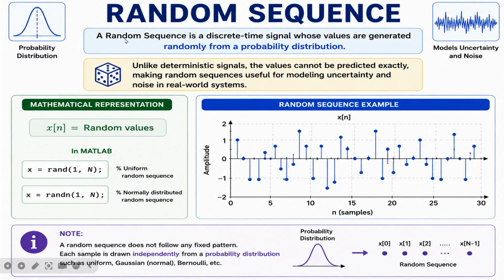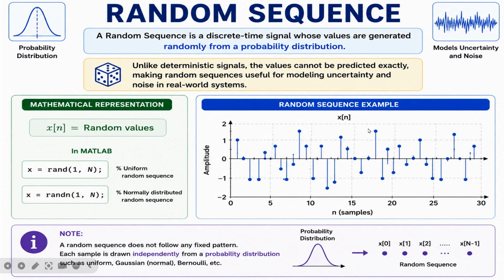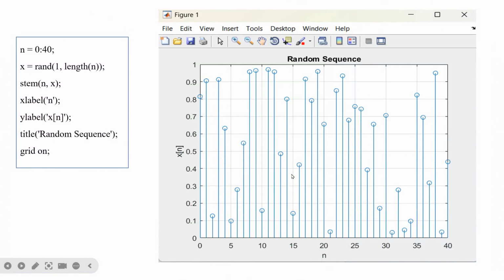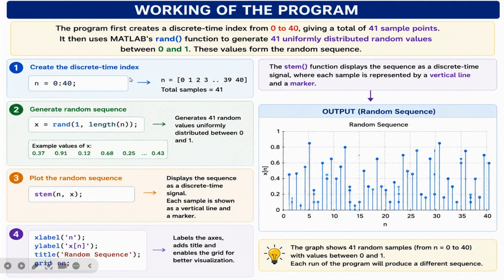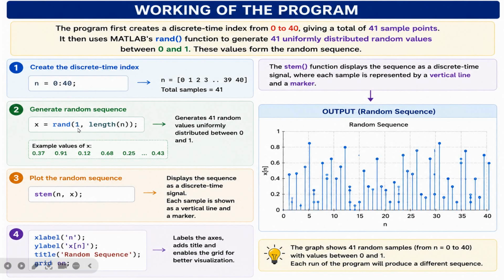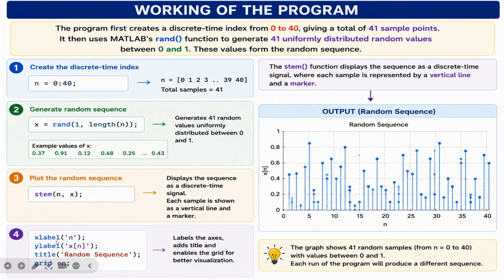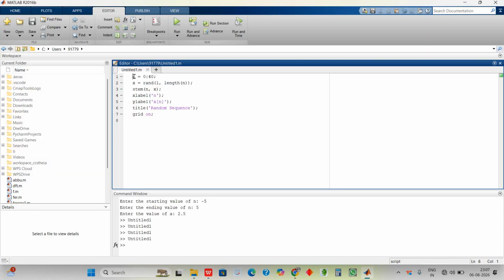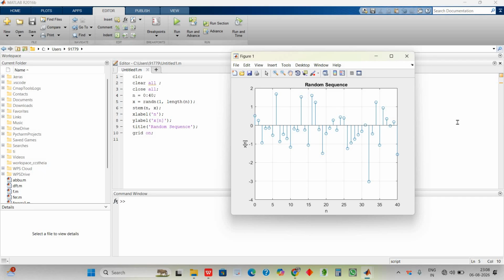RANDOM sequence generation using MATLAB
Discrete-time signals are defined only at discrete instances of time and are usually represented as sequences. They are fundamental in Digital Signal Processing (DSP), where continuous signals are sampled and processed digitally.

The most commonly used basic discrete-time signals are:

a.Unit Sample Sequence (Impulse)
b.Unit Step Sequence
c.Exponential Sequence
d.Sinusoidal Sequence
e.Random Sequence
These signals are building blocks for analyzing and designing DSP systems.